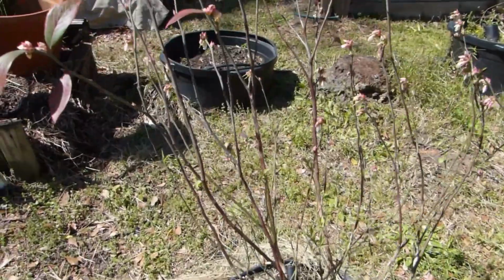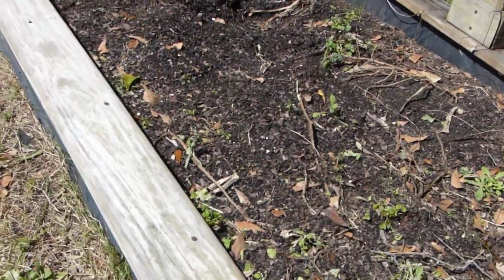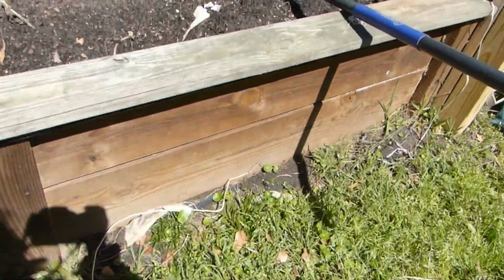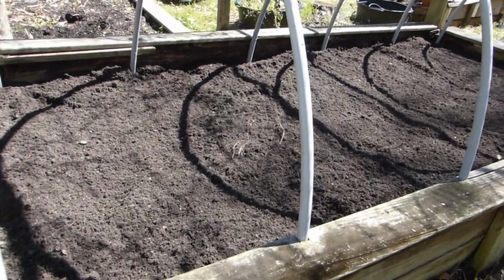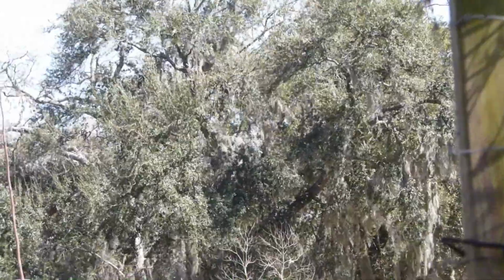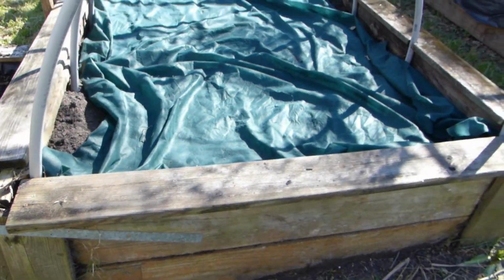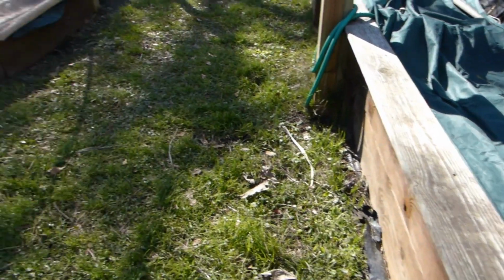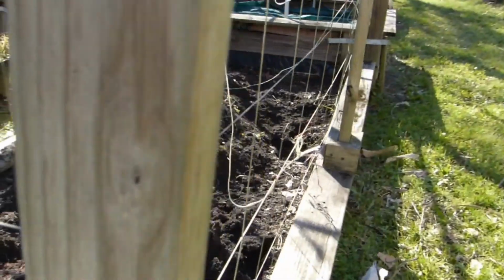Berries, Clean Up and Soil Prep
We finally got a break from heavy rain.  Here's what we did in the garden.